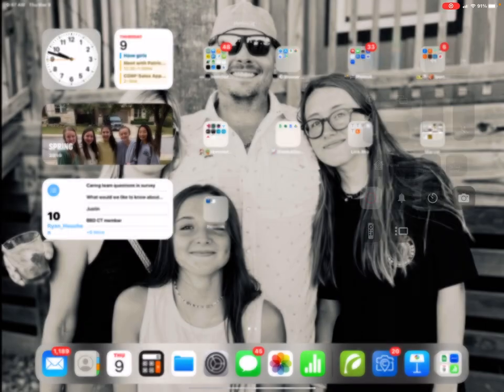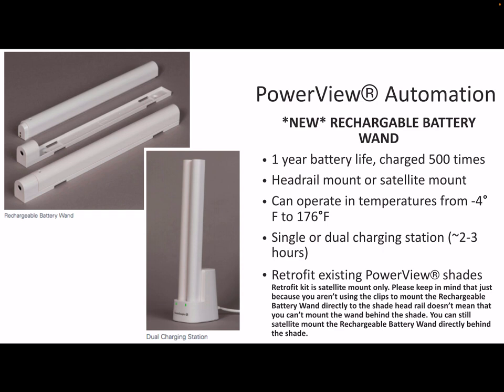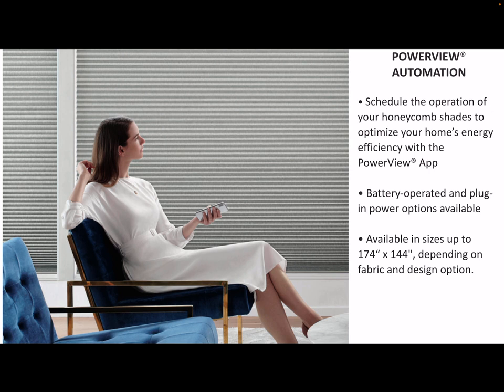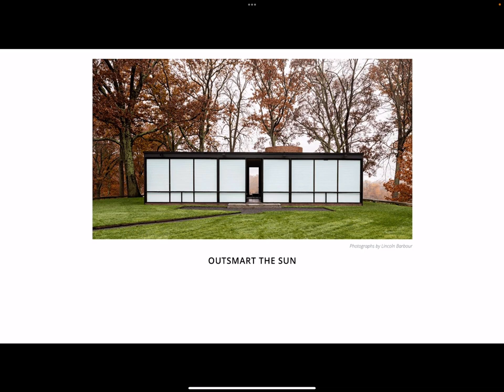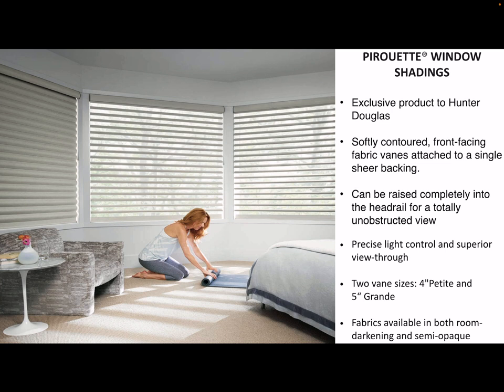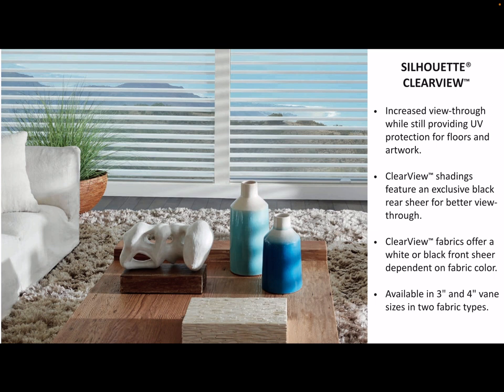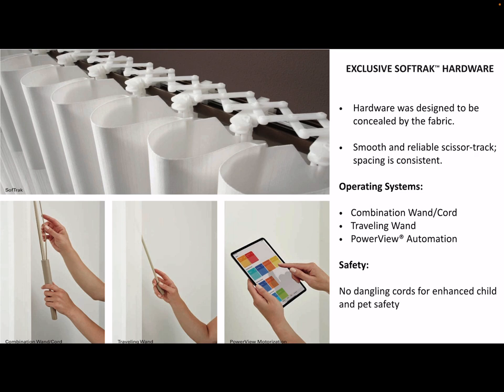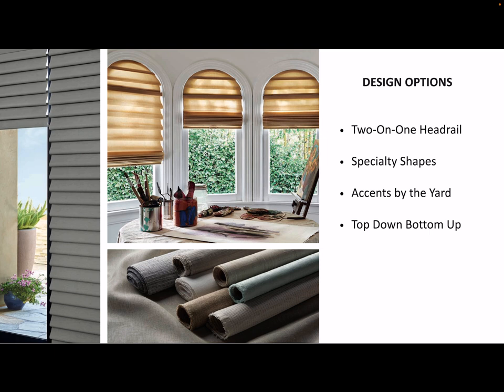HD Training meeting with Tia Product Line overview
Southwest Exteriors training